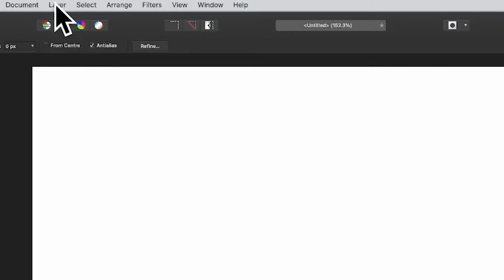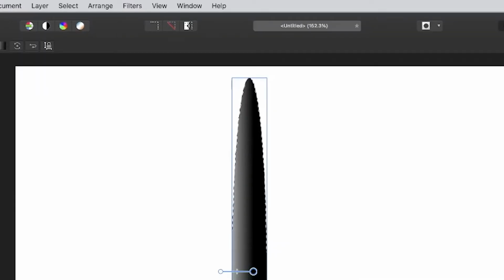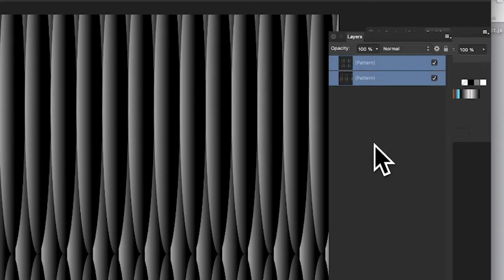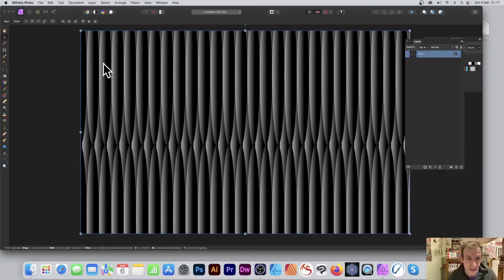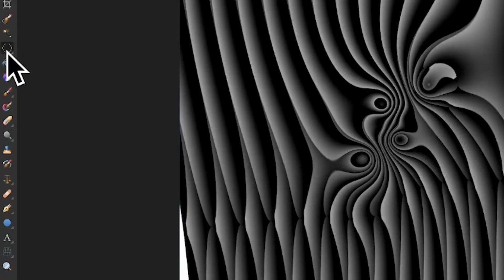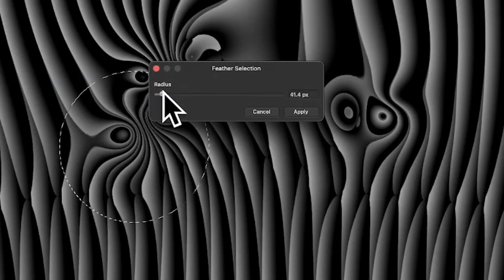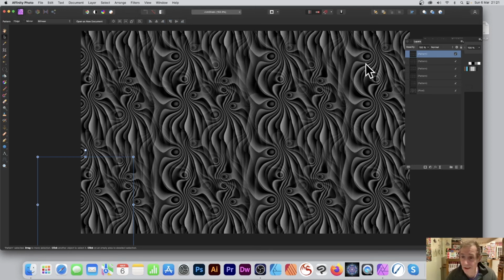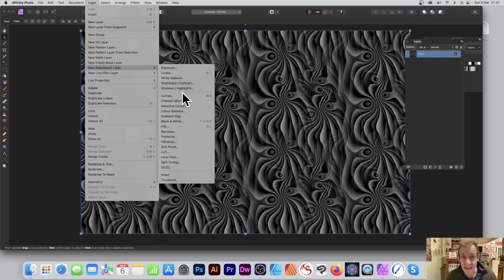Nightmare Pattern Selections In Affinity Photo | How To Tutorial | Graphicxtras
In this video, you learn how to use a basic elliptical gradient in Affinity Photo to create a pattern layer which combined can then be re-selected and feathers to create all kinds of weird designs in Affinity Photo